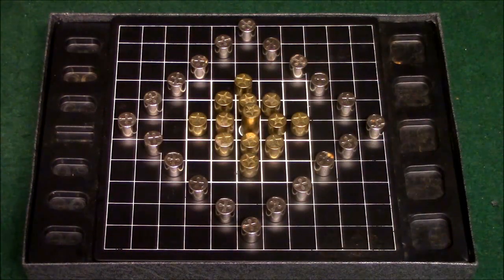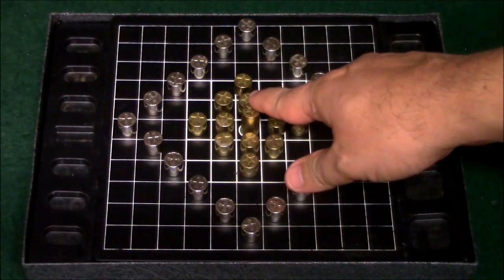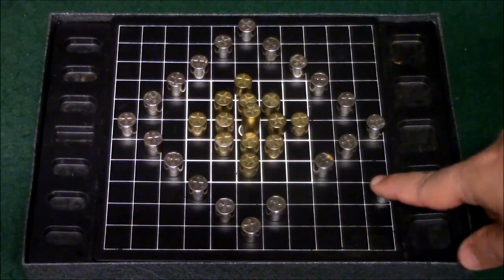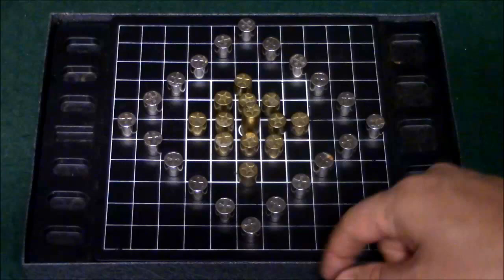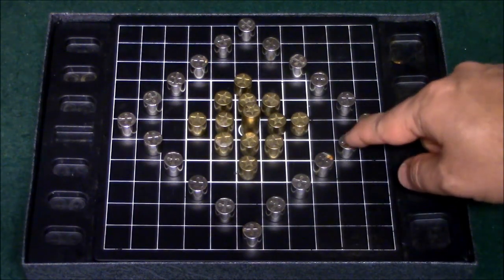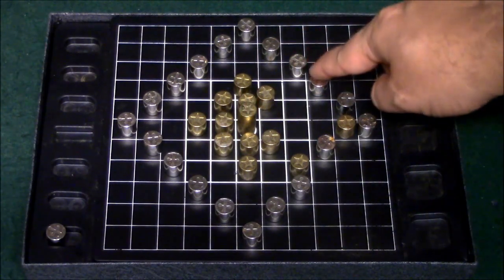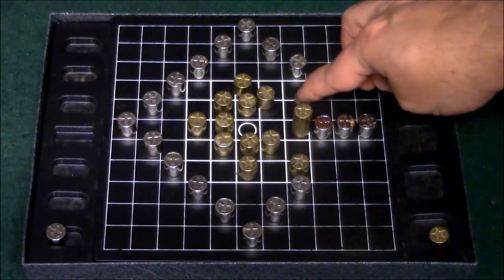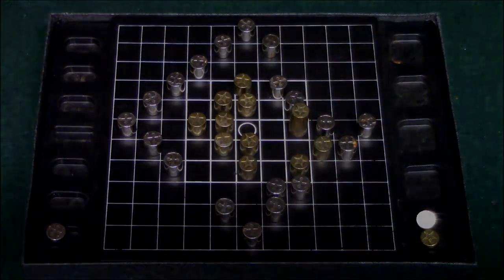Ep 35: Breakthru (Hnefatafl) Board Game Review (3m Bookshelf 1965) + How To Play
A review of the 3m game "Breakthru", part of the  Hnefatafl family of games

Part of the 3M Bookshelf Series.

Breakthru is a modern member of the Hnefatafl family of games, where the players have unequal forces and different objectives. One player, commanding a gold fleet consisting of one large flagship and 12 escorts, has the objective of evading capture while aggressively trying to break through his opponent's blockade in order to escort his flagship to safety. His opponent, commanding a silver fleet attempts to create an impenetrable blockade and then strategically outmaneuver and destroy the gold fleet's escorts with the objective of capturing the flagship and winning the game.